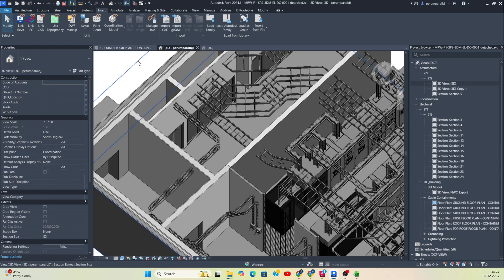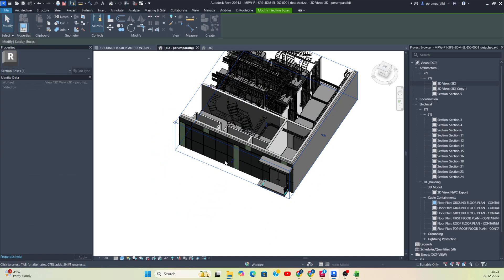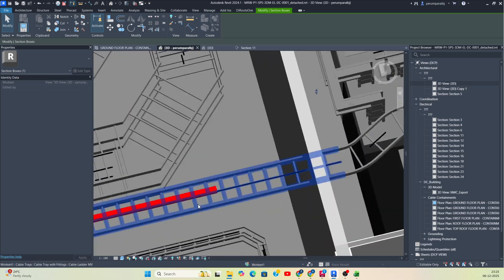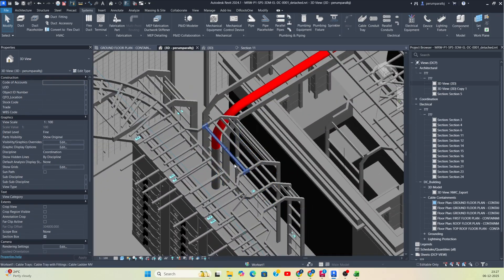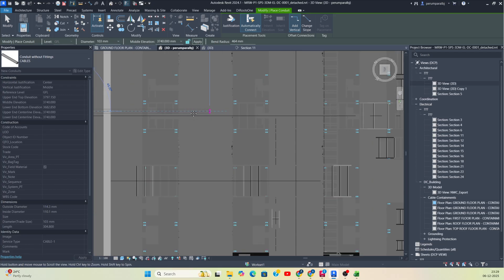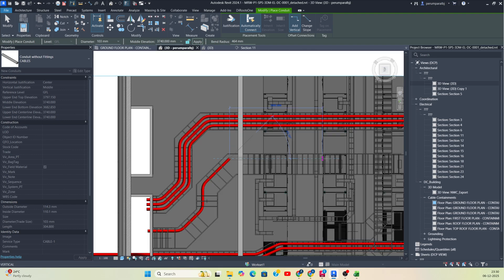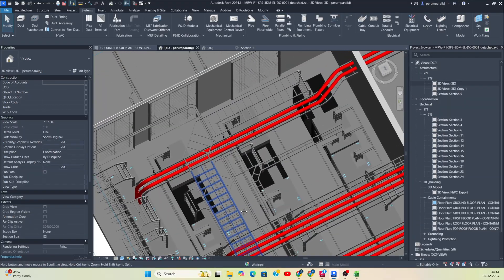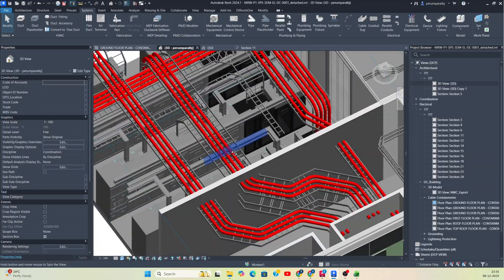The Surprising Truth About Manually Placing REVIT Electrical Cable Ladders and Conduits